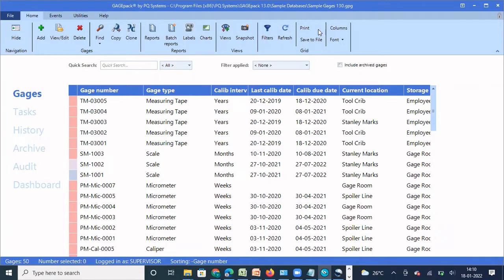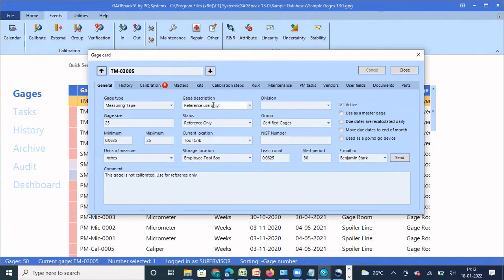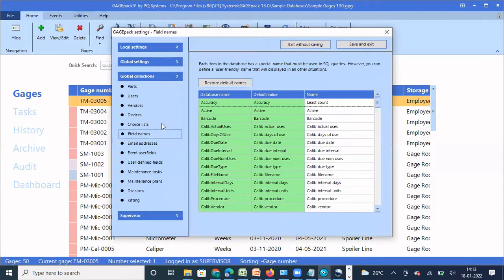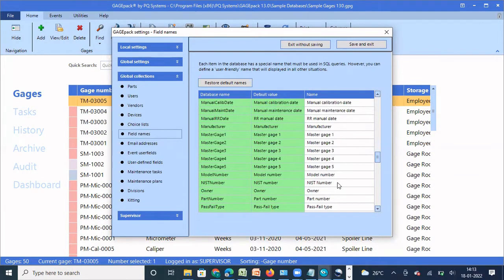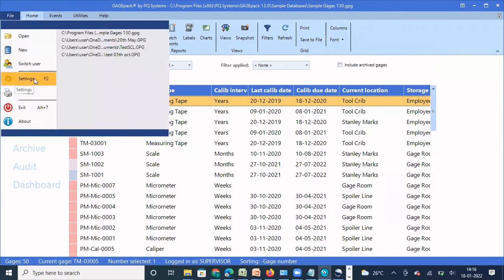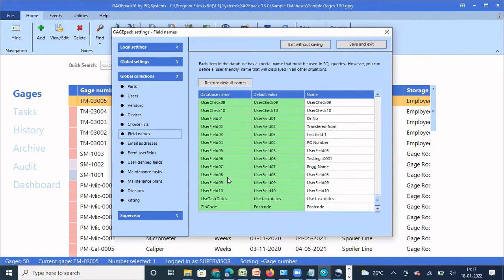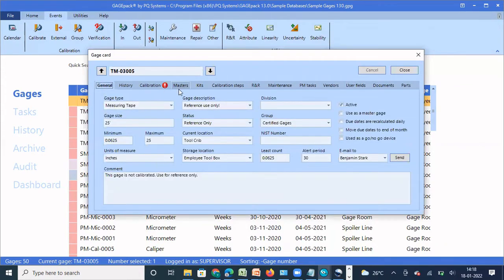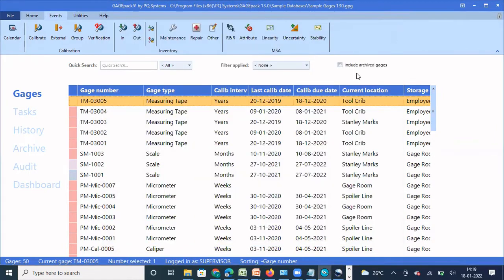GAGEpack training videos - How to Rename/Edit field names in GAGEpack?